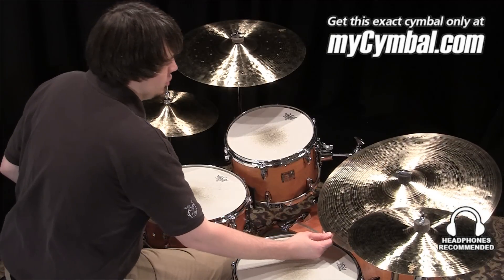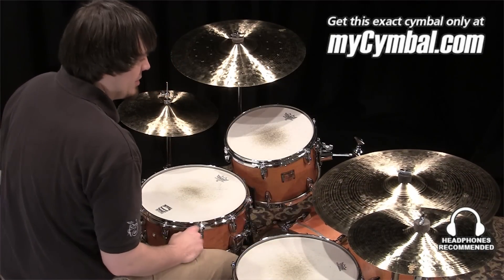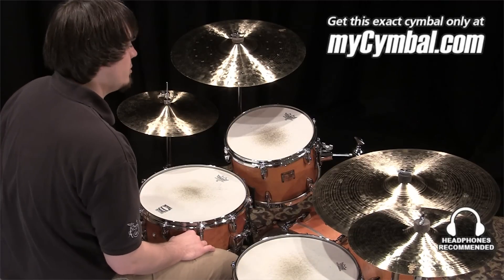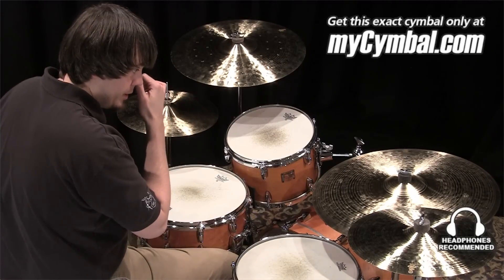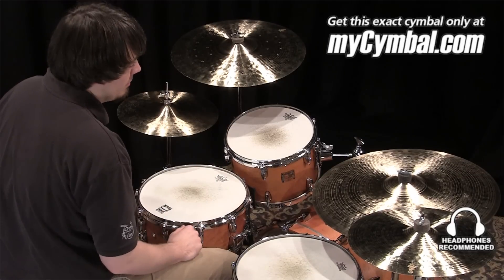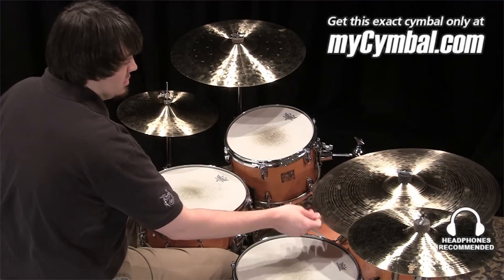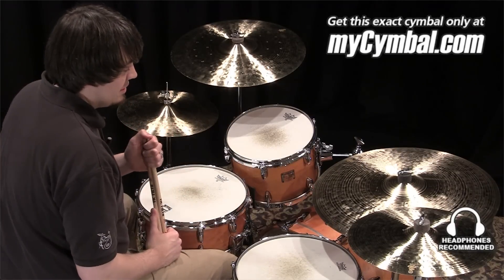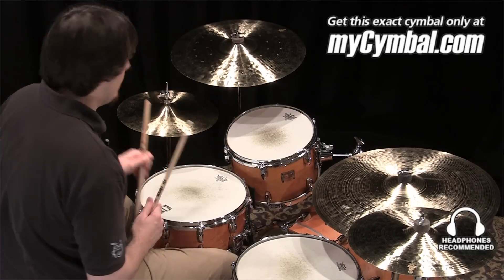Zildjian 22" K Constantinople Bounce Ride Cymbal (K1114-1030213G)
*SOLD* Zildjian 22" K Constantinople Bounce Ride Cymbal.

Other gear used in this video:
• Cymbals (From drummer's L to R): Zildjian 14" New Style K Constantinople Hi Hat Cymbals, Zildjian 19" K Constantinople Crash Ride Cymbal, Zildjian 15" K Constantinople Crash Cymbal